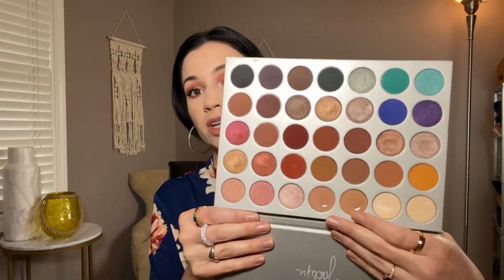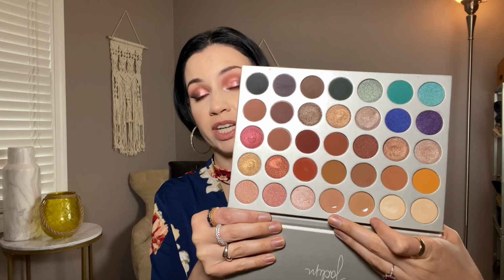GRAVEYARD PROJECT PAN INTRO!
Viseart boheme dream palette
UD Stoned vibes palette
Estee lauder double wear foundation
Nyx angel veil primer
Bare Minerals mineral veil
CP bronzer coconut beach
Becca champagne pop
CP BFF lip liner
Coverfx blush pink dahlia
Dose of colors bare with me lipstick
PM Bronze divinity gloss